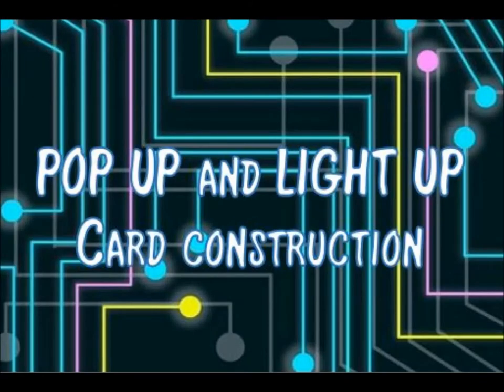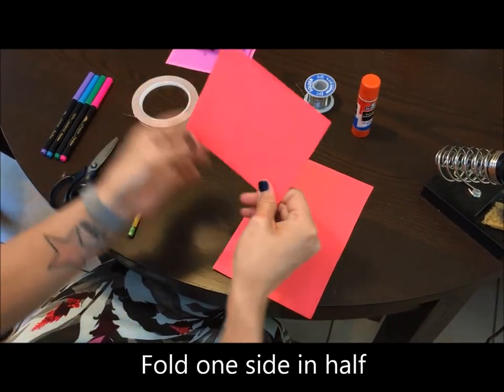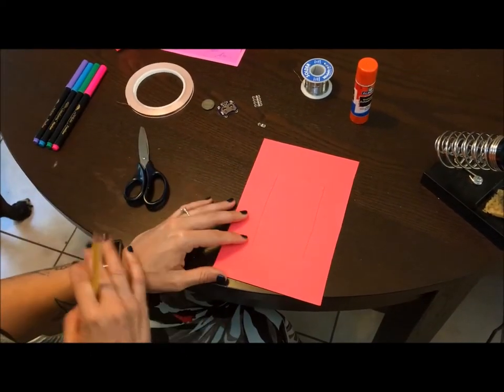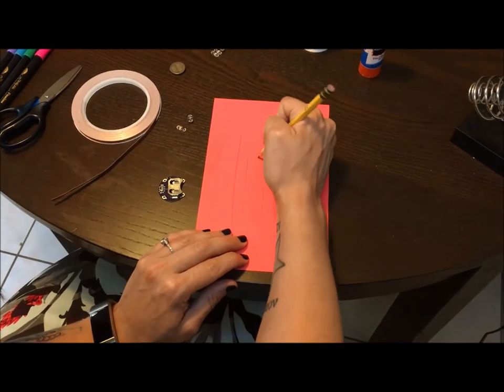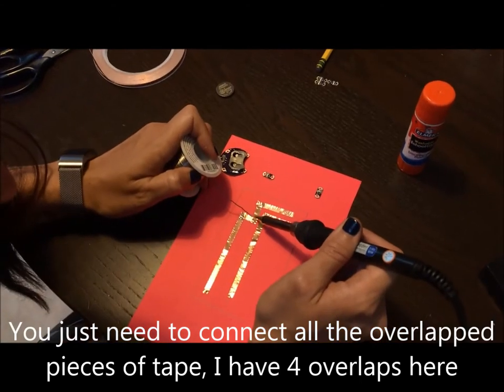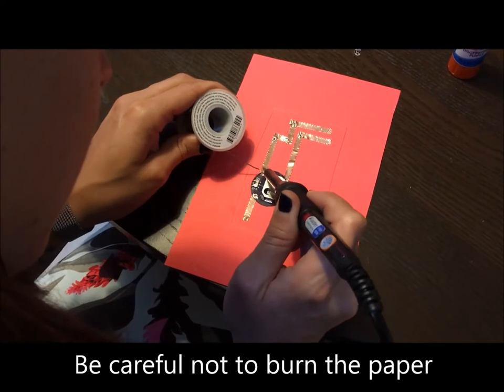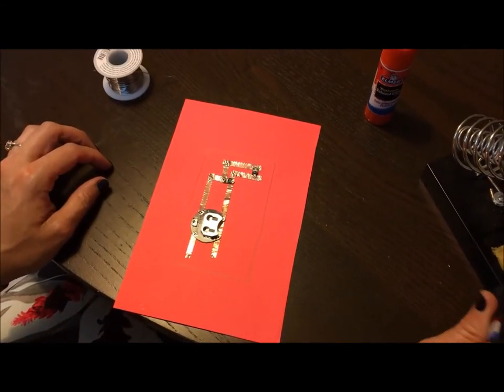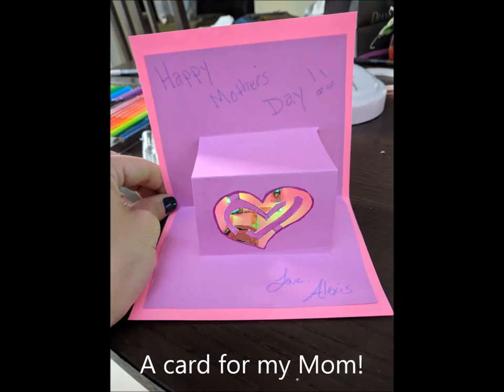Pop Up Circuit Card Tutorial